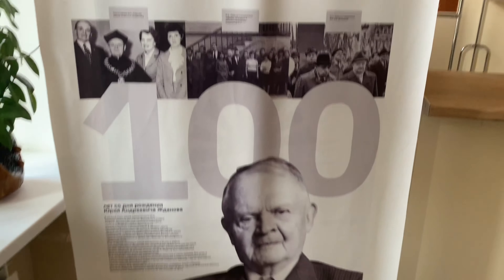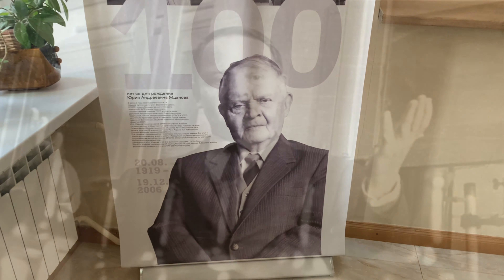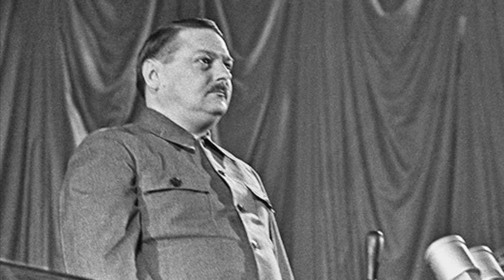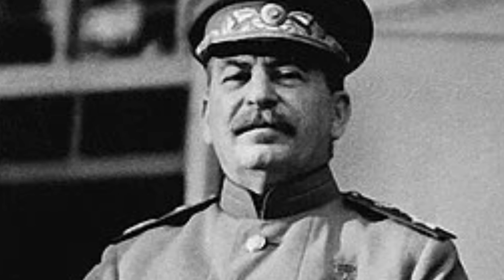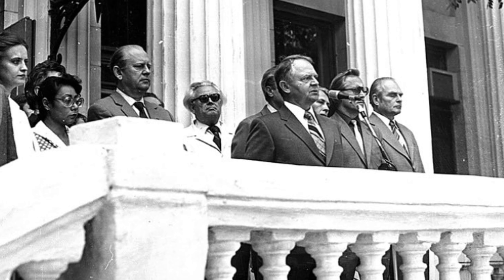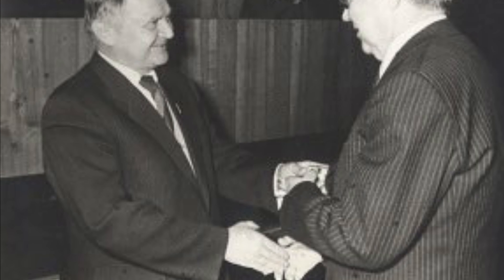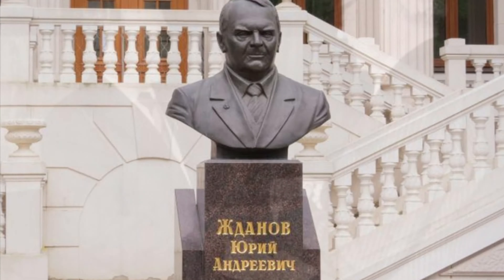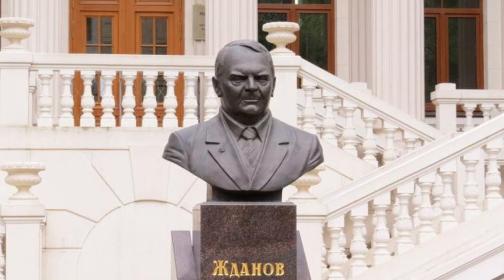Sfedu for life and career ‏| part 5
Let’s have a look at the Y.A. Zhdanov Scientific Library of Southern Federal University. The building has a long history and stores one and a half million publications today.
The building, located at 150 Pushkinskaya Street, also belongs to the Southern Federal University and is a place for the students’ creative union «Самоделка ФФЖ».